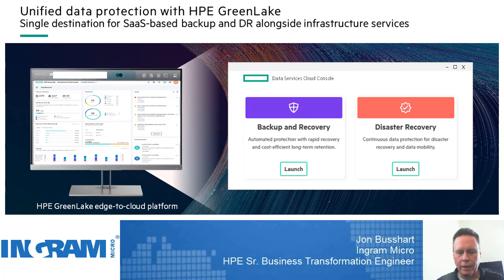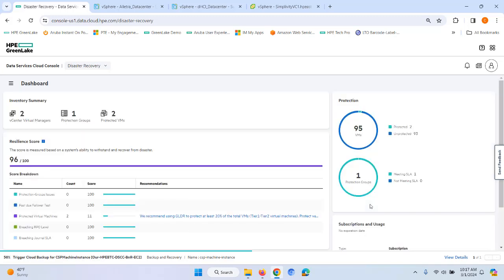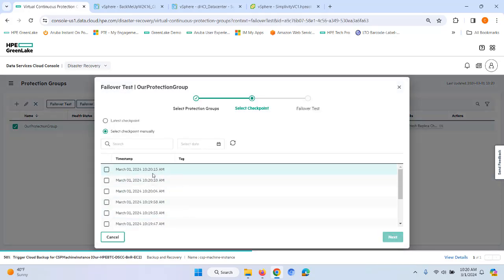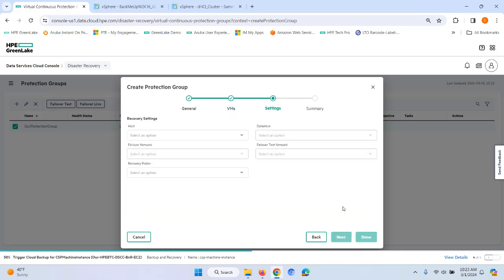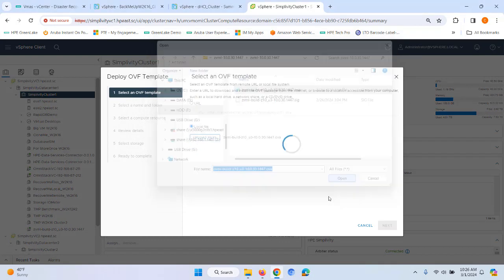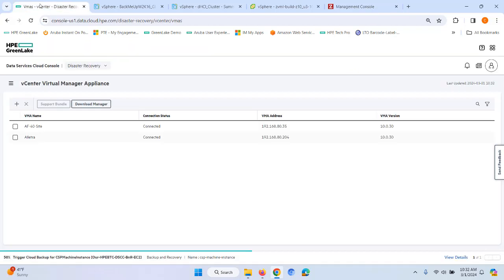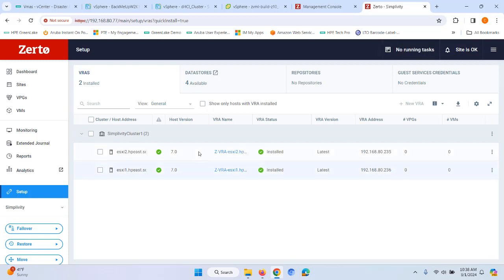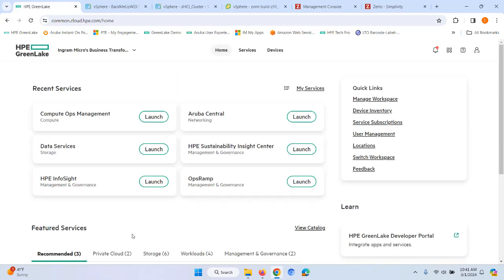GreenLake: The Disaster Recovery Cloud Console